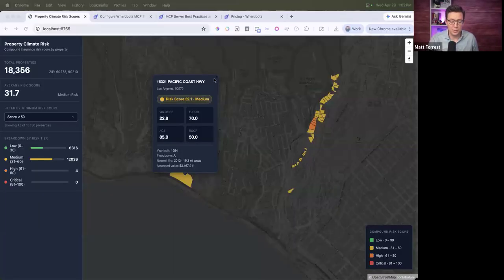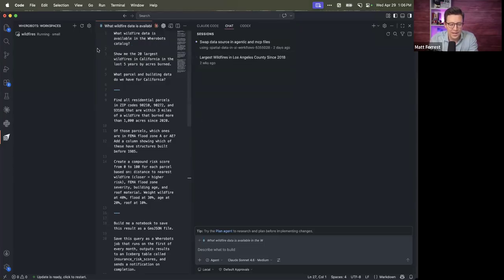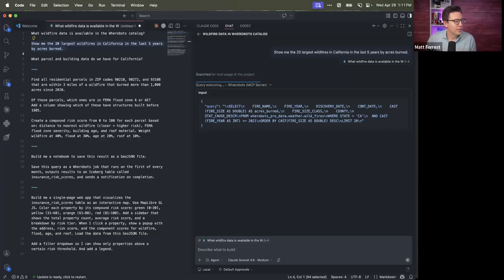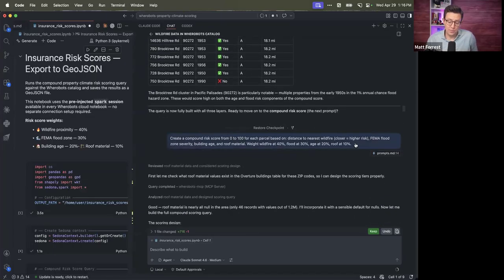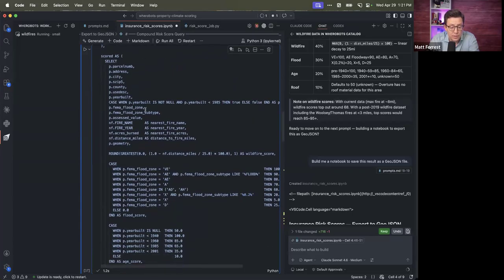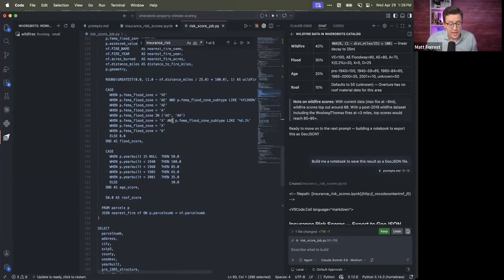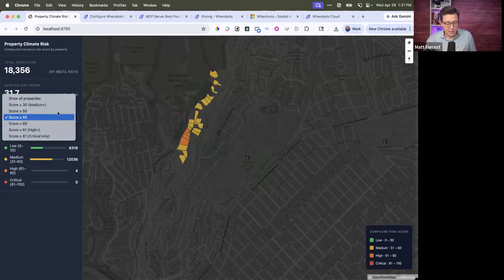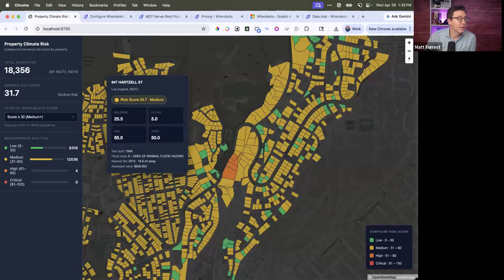Wherobots MCP Series: Property-Level Climate Risk Scoring for Insurance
Which properties in your target ZIP codes carry the highest compound climate risk?

Watch us score thousands of residential properties for wildfire, flood, and building risk in a single live session, using natural language queries against real datasets, all from VS Code.

We’ll tackle one of the most time-consuming questions in underwriting: compound property risk at scale. Using the Wherobots MCP in VS Code, we go from a natural language question to a weighted risk model, a scheduled monthly pipeline, and a live risk heatmap, without leaving the editor.

The datasets are already in the Wherobots catalog: 2M+ wildfire records, Regrid parcels with FEMA flood zones and building valuations, and Overture buildings with roof material and height. No data wrangling setup. No waiting.

What you will walk away with
A clear picture of how to score compound property risk across large portfolios using spatial data that is already structured and ready to query. The same model runs as a scheduled job, so your risk scores stay current as new wildfire and flood data comes in.

00:00 Intro and what we're building
02:45 How the MCP server works and the data catalog
04:37 Setting up the Spatial AI Coding Assistant in VS Code
07:18 Live demo: building the risk score with prompts
18:02 From notebook to scheduled job in Wherobots Cloud
23:21 Q&A: SQL accuracy
26:06 Building the risk dashboard
27:55 Q&A: validation and guardrails
32:08 Recommended workflow and closing